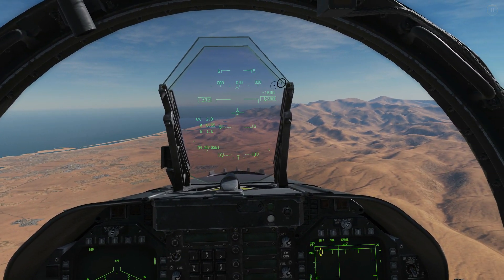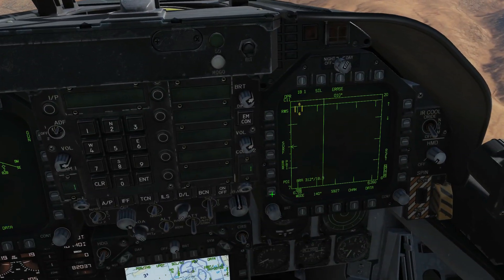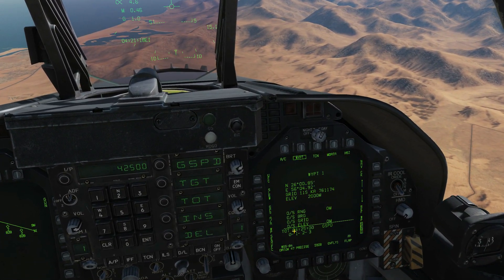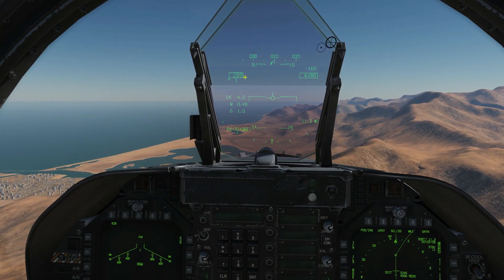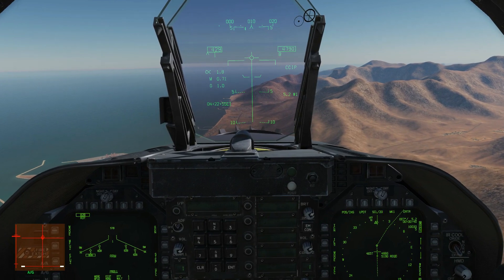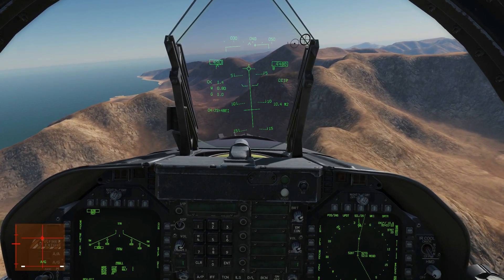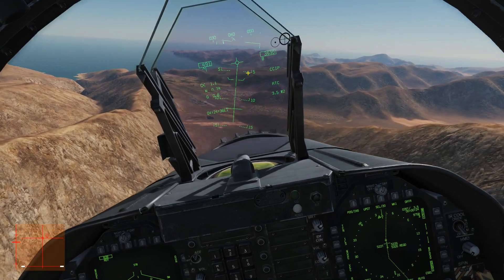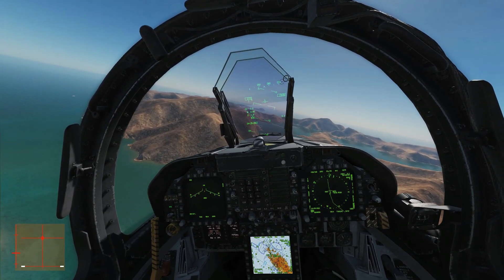FA-18C Hornet: ToT Time On Target Navigation Tutorial | DCS WORLD